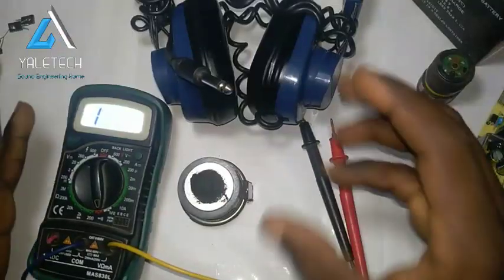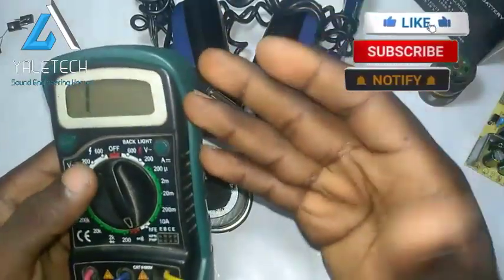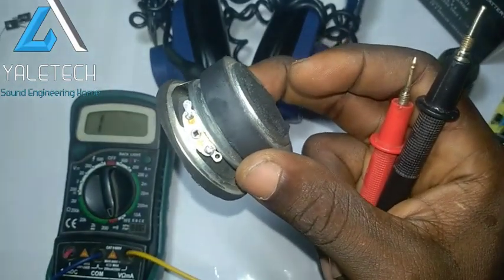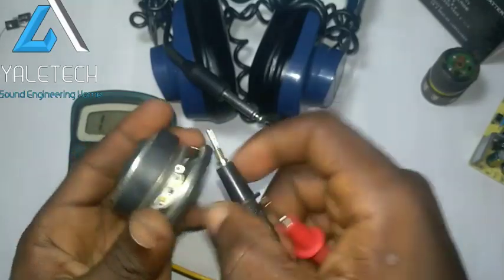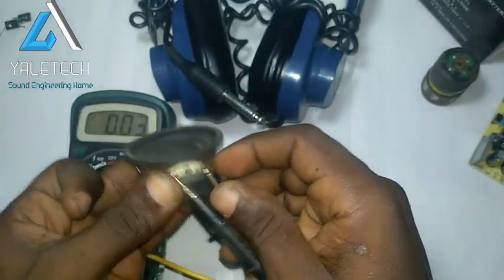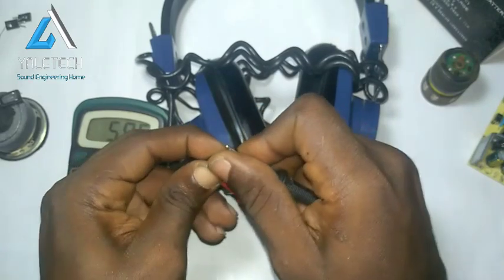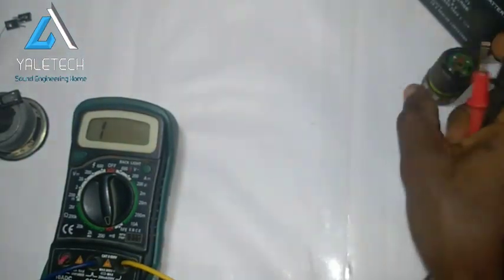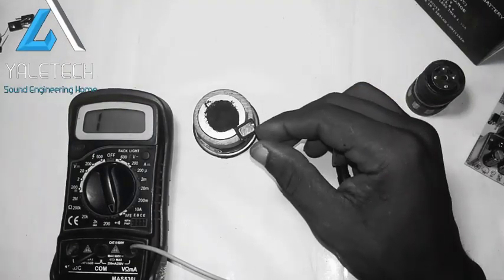Easy way to test a speaker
This is a detailed video that explains how to test a speaker working condition using a multimeter and battery